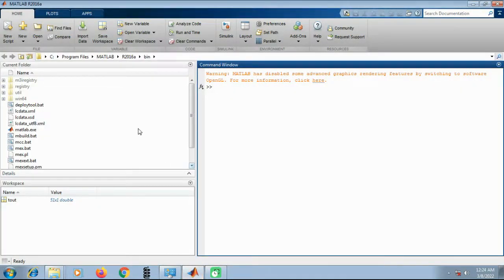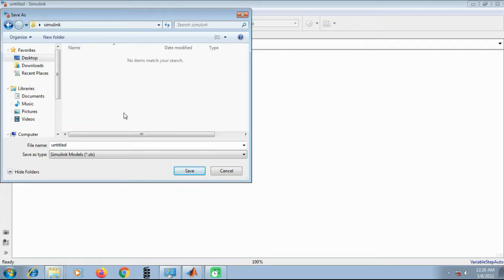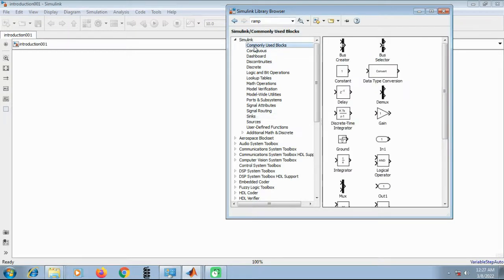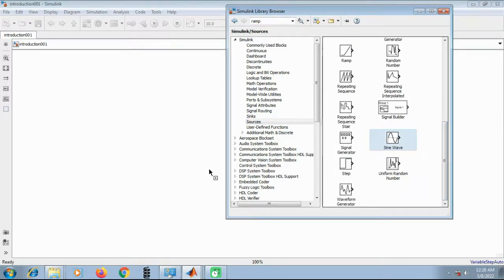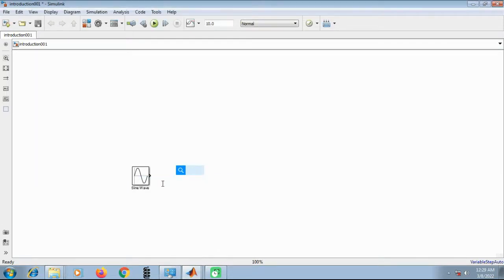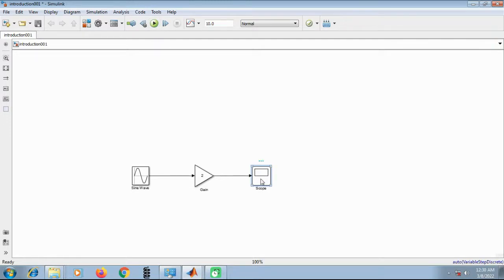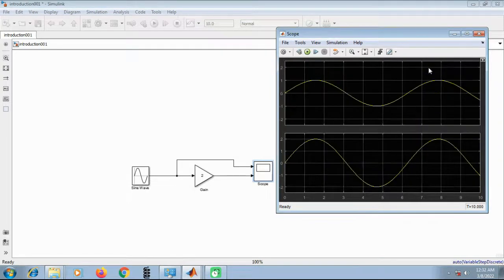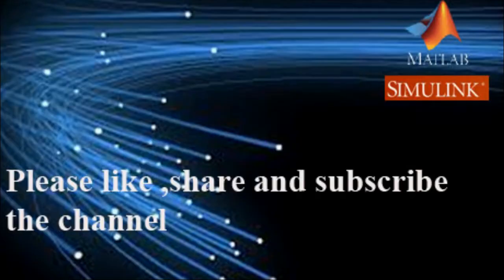Introduction to MATLAB Simulink and Its Element #001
Introduction to simulink files and simple modeling. How to use simulink library browser . Simple sine wave generation in simulink.